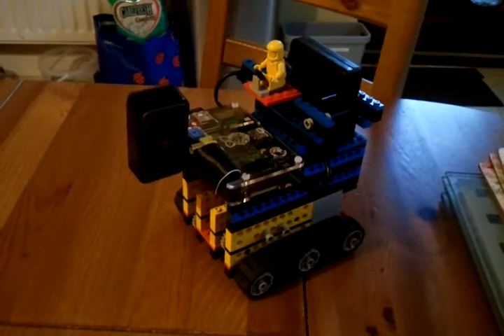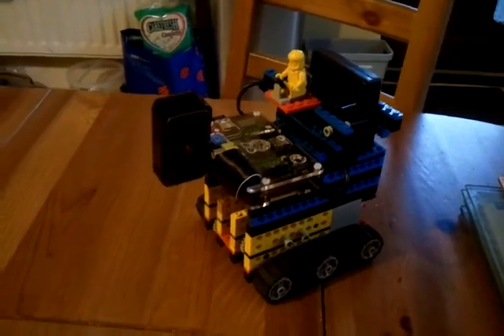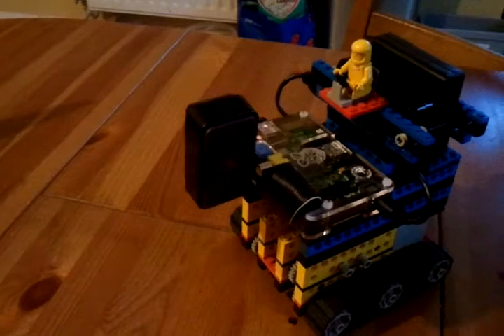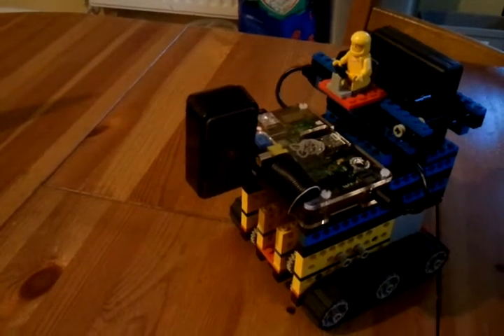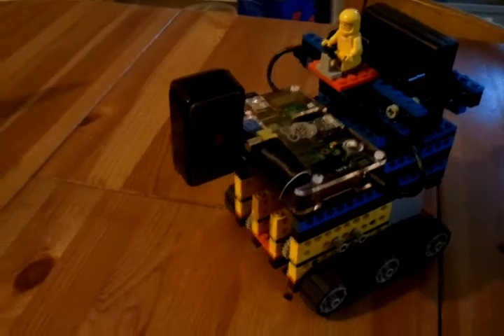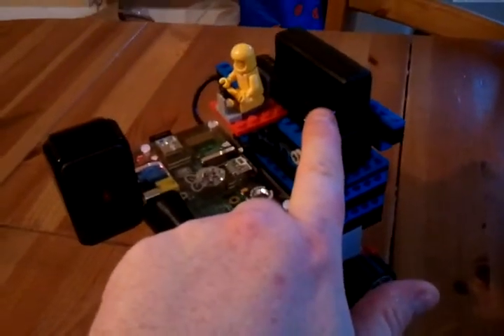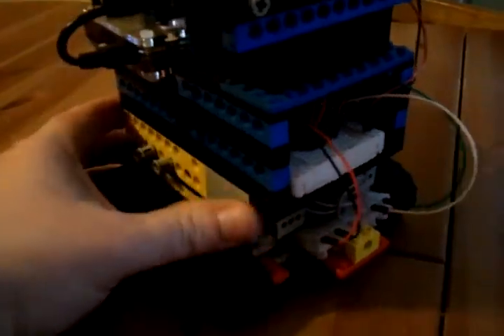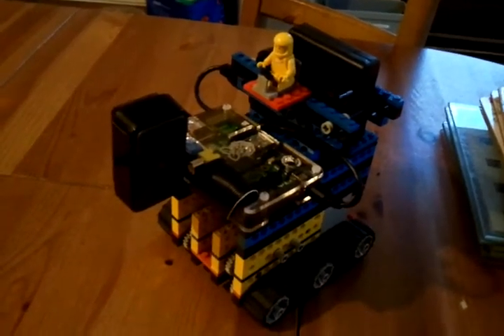Raspberry Pi Lego Robot - second version, with speech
This is the second version of my Raspberry Pi Lego Robot. This version has a lower range gearbox with increased torque, but has sacrificed some speed. It now turns confidently, spinning about its axis with both tracks in motion, on a variety of surfaces including carpet. Also added some speech synthesis.

Components are:
Raspberry Pi Model A
Pimoroni Pibow Modela (this case has Lego-compatible lugholes in the base)
Generic RTL8176 USB Nano WiFi adapter
Adafruit 966 low-profile MicroSD adapter
Adafruit Pi Cobbler GPIO interface for breadboards
PortaPow Premium 3xAA emergency phone charger (to power Raspberry Pi)
Generic 4xAA battery box (to power motors via breadboard)
Half size breadboard
L239D microchip for controlling two low-voltage DC motors
2x 4.5v Lego motors from the 1970s/1980s; part ref. 6216m2
Various Lego Technic parts from the 1970s/1980s